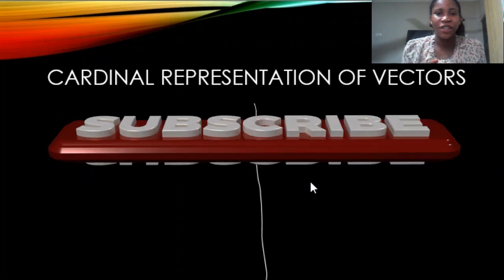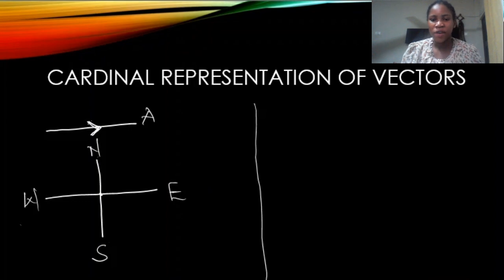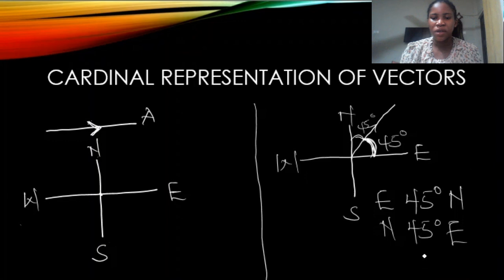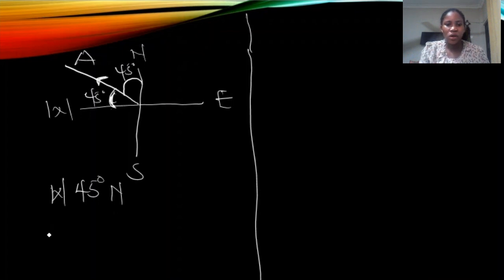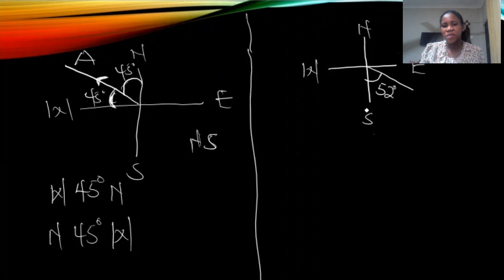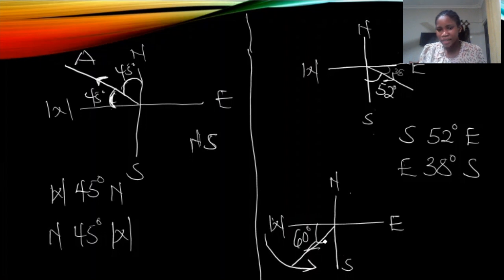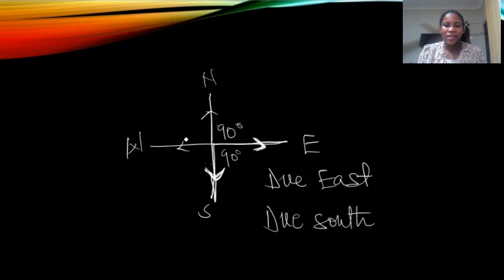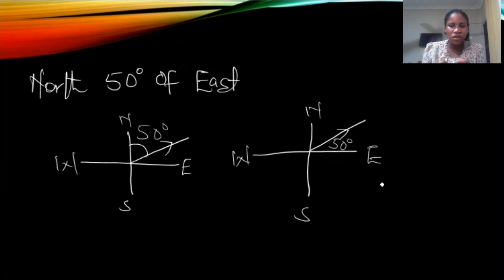Cardinal Representation of Vectors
Discover the *Cardinal Representation of Vectors* in this video, where we break down how vectors are represented using cardinal directions like north, south, east, and west. Learn how to express both magnitude and direction clearly, making vector problems easier to understand and solve!